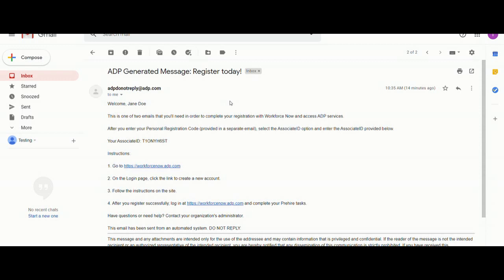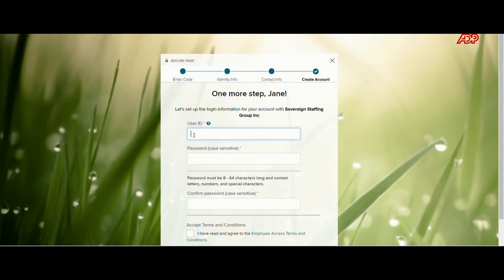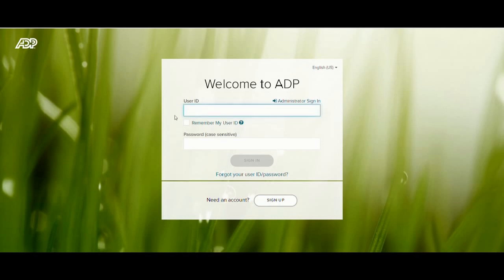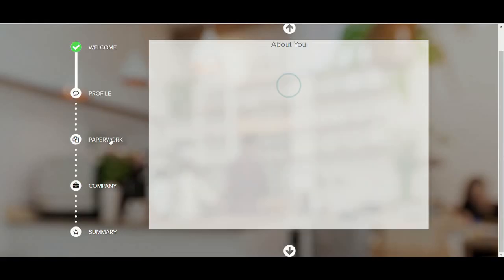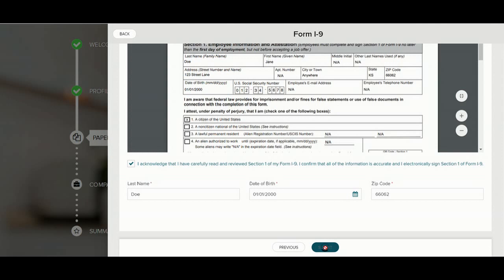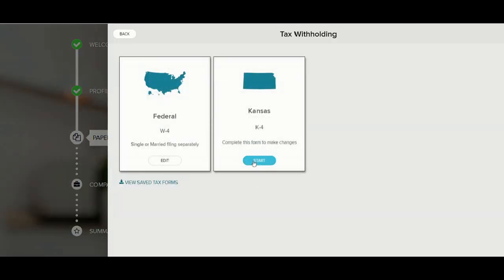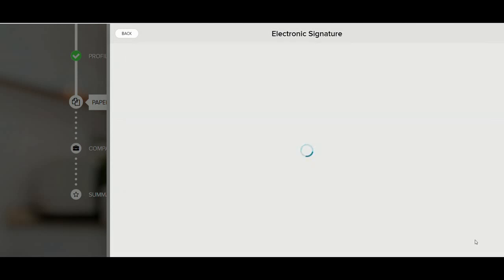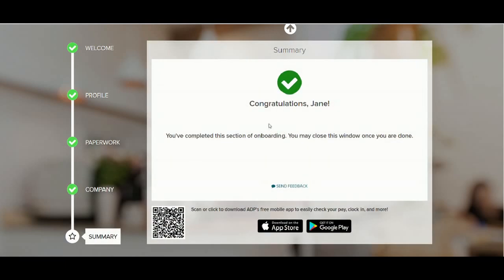ADP On Boarding instructions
How to complete your ADP on-boarding paperwork with Sovereign Staffing Group